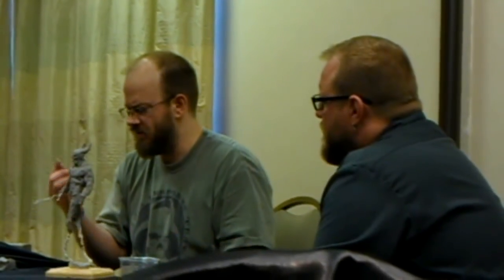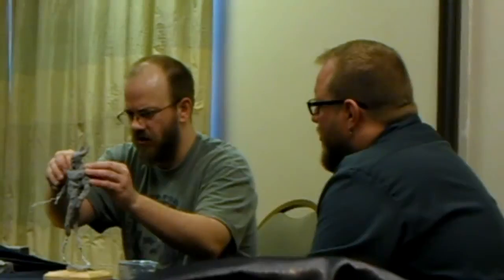Shiflett Bros. 2012 PART 7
Shiflett Bros. - Monsterpalooza 2012